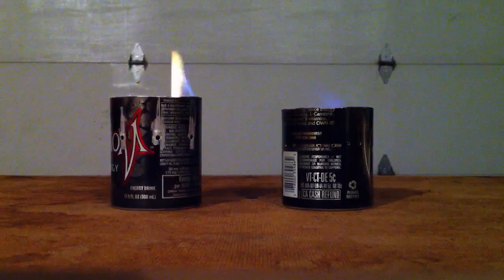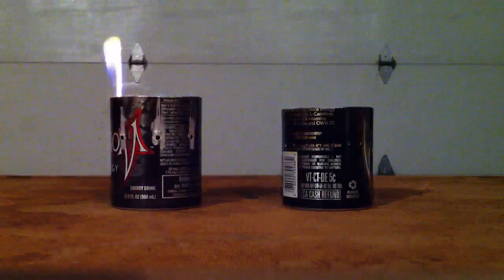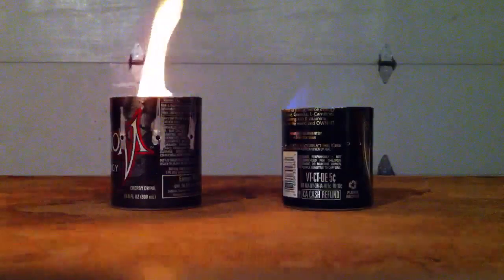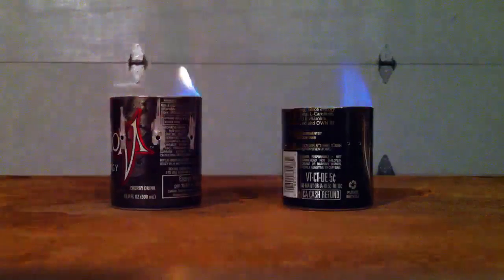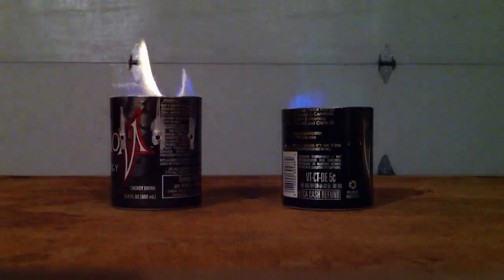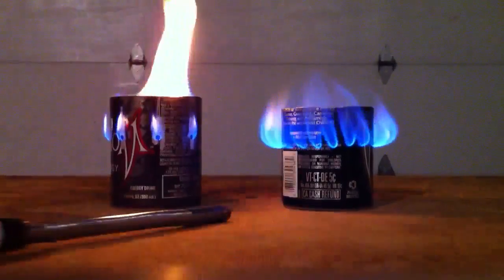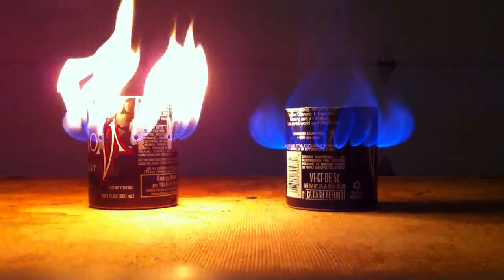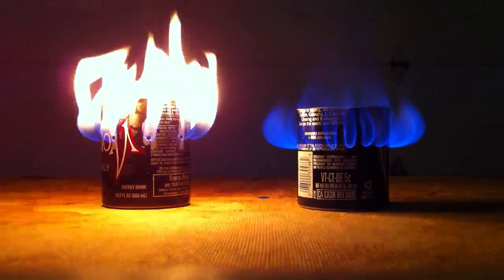Alcohol Stove fuel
These are 2 Venom Energy Drink bottle stoves I made they both are the same design other then the amount of the burn holes the one on the left has 8 3/32 holes and the right one has 21 1/16 holes

The left one has 91% rubbing alcohol and the one on the right has denatured alcohol which burns much hotter and cleaner and leave no soot, the rubbing alcohol leave soot on the pan your cooking in real bad

Notice the color of the flame